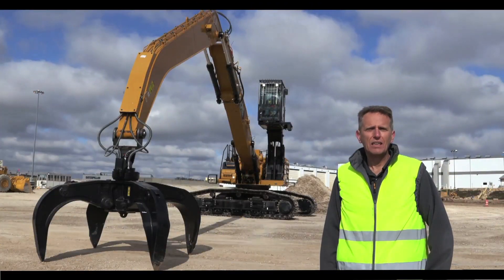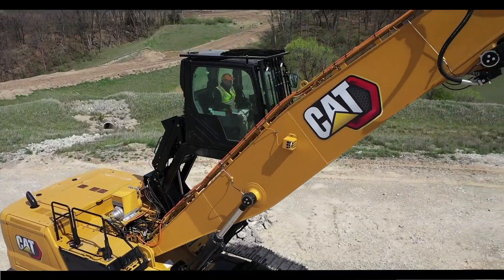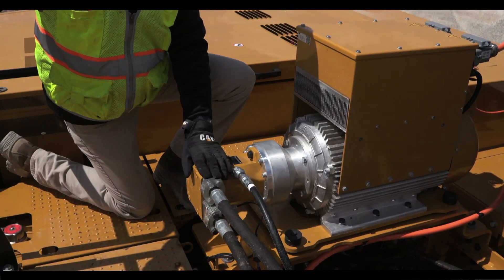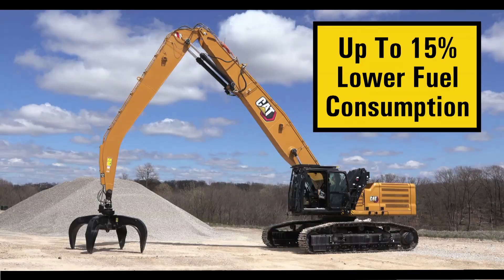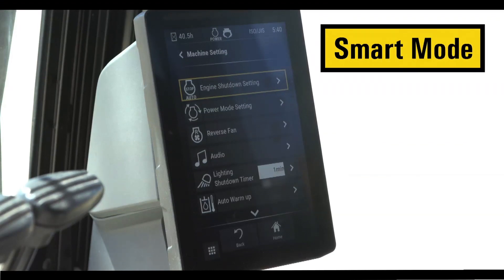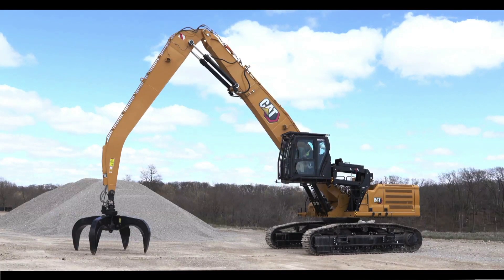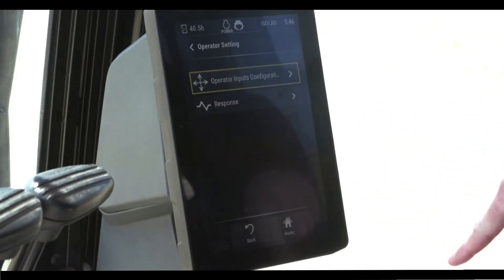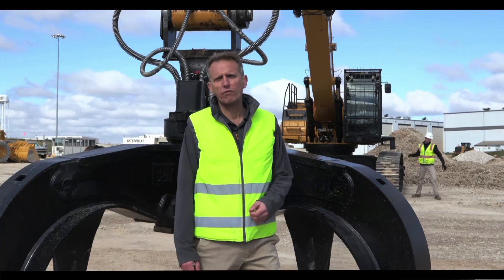Cat® Next Generation Material Handlers Walk-Around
Caterpillar Application Specialists Rich Knudson and Vincent Migeotte show how the new Cat® MH3250 and MH3260 offer superior performance for all your material handling applications.